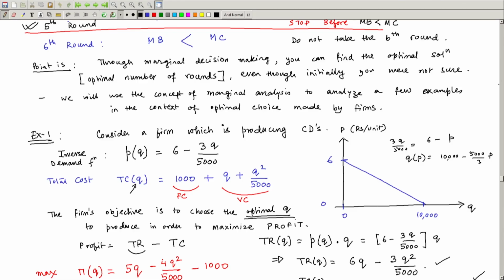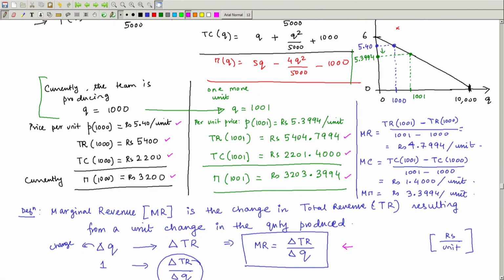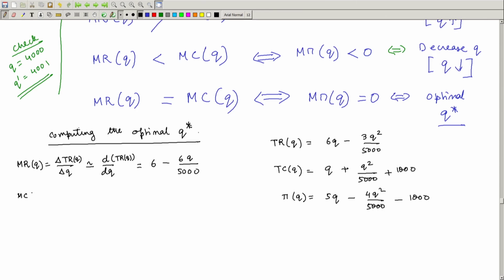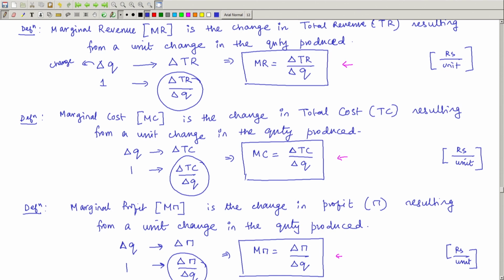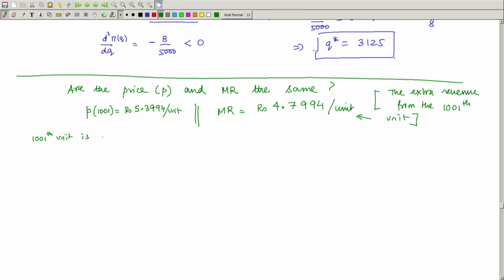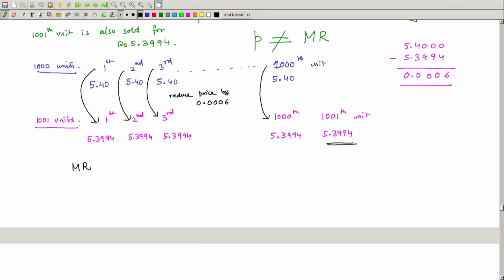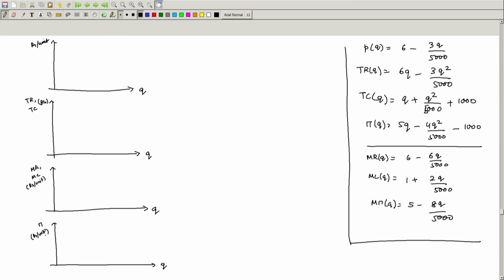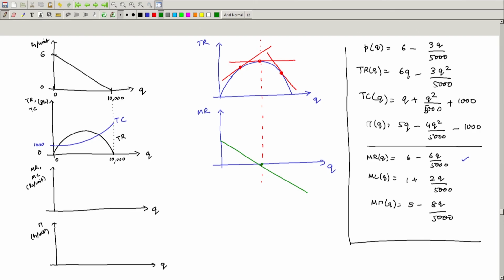Lecture 15: Marginal Analysis - Part 3